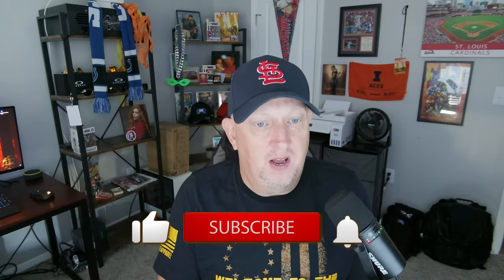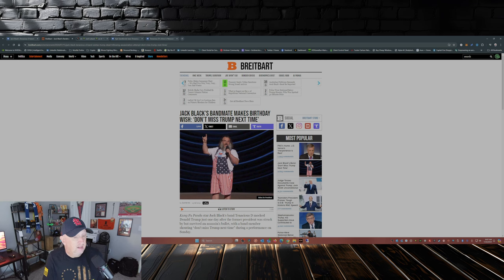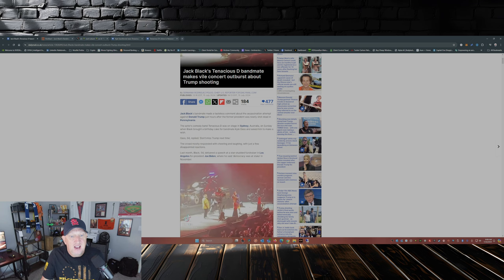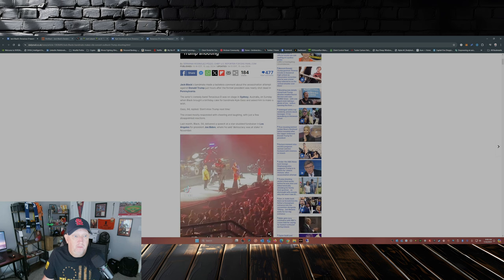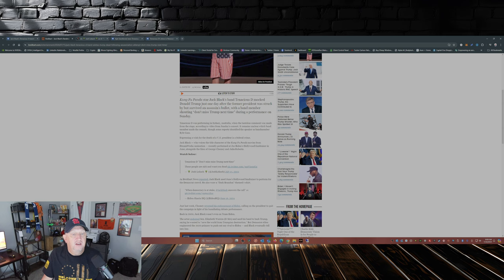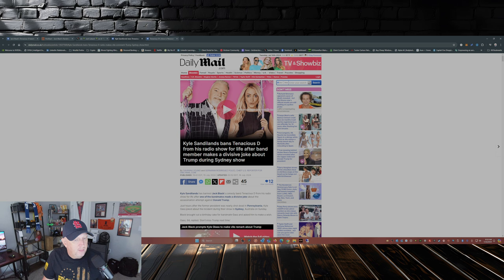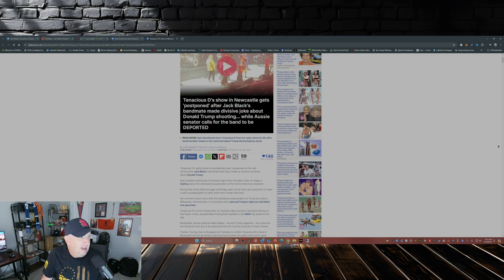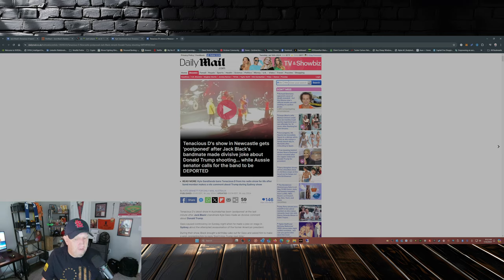Jack Black UNDER ATTACK Over His Band's Controversial Trump Comments! Woke Hollywood CHAOS